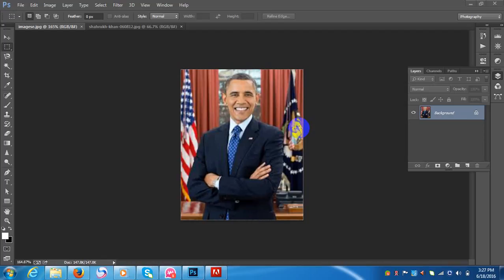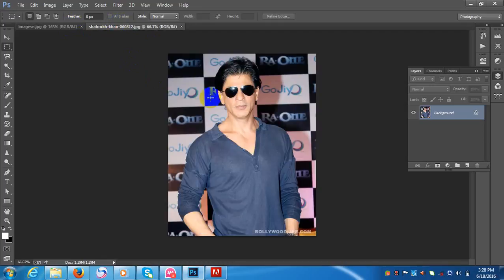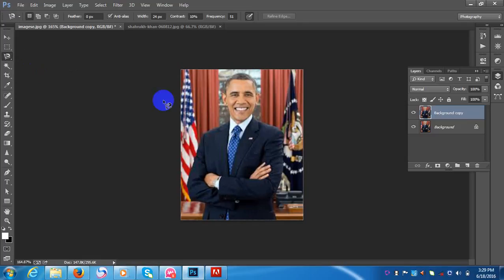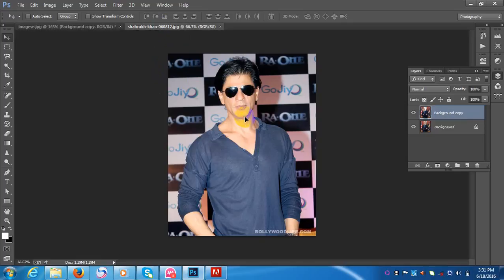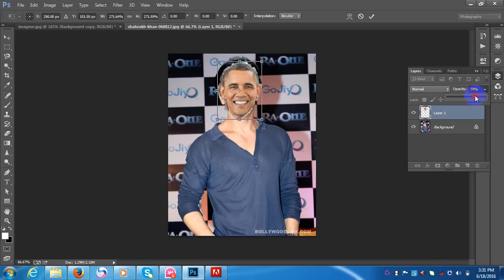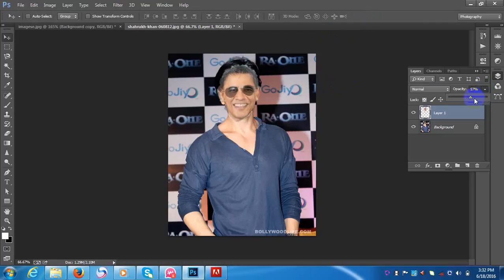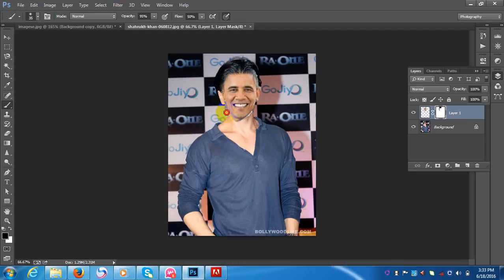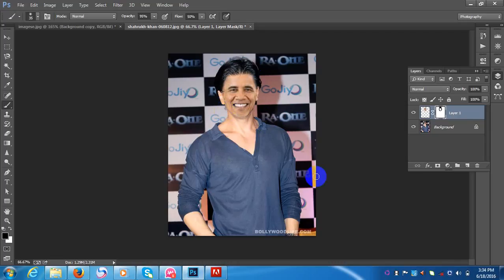HOW TO MAKE FACE CHANGE EASILY STEP BY STEP BY PHOTOSHOPCC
HOW TO MAKE  FACE CHANGE EASY WAY  STEP BY STEP